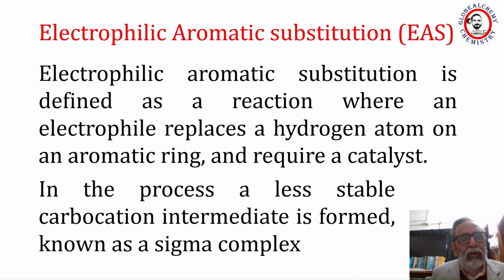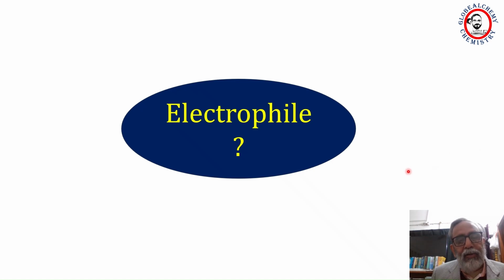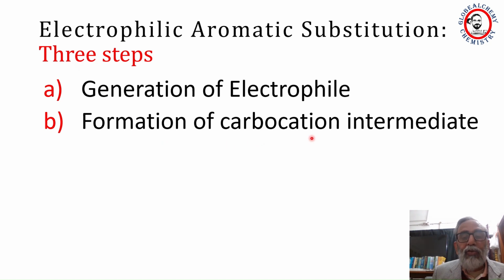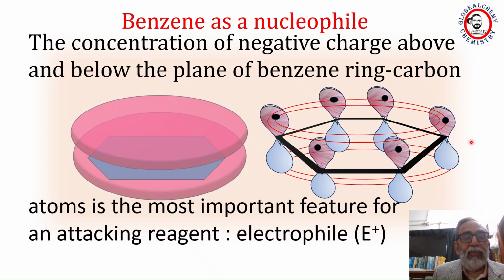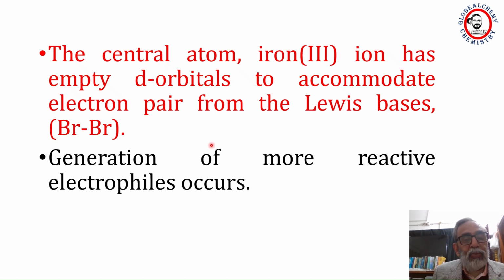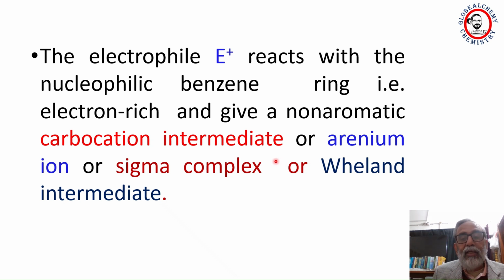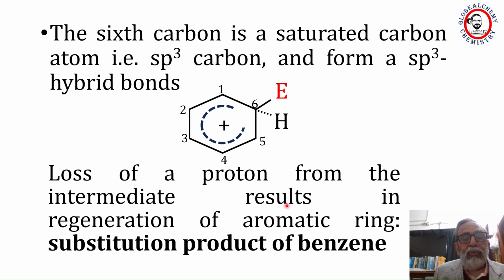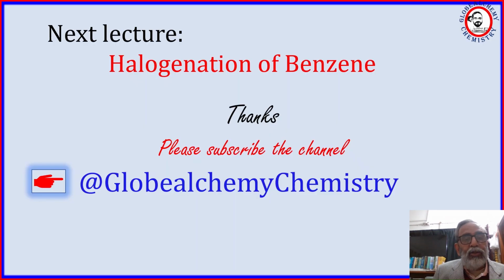Electrophilic Aromatic Substitution | Aromatic Hydrocarbons | Organic Chemistry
In the present tutorial electrophilic aromatic substitution along with mechanism has been described in the simple language. The lecture will be beneficial to all undergraduate to post graduate students and  for competitive exams.